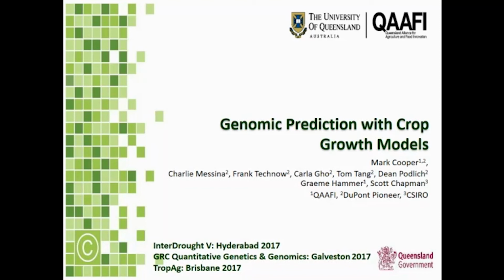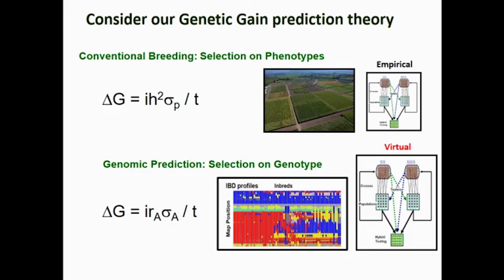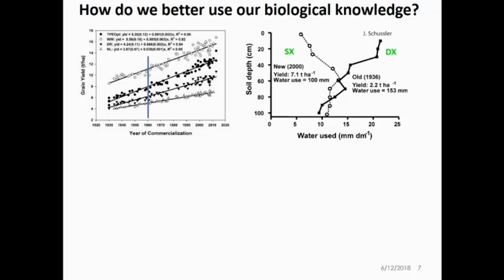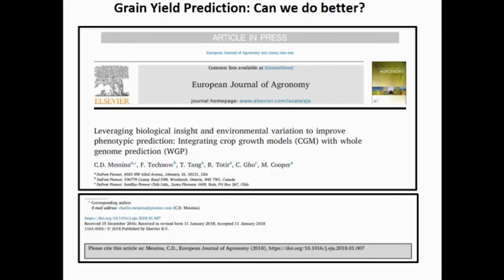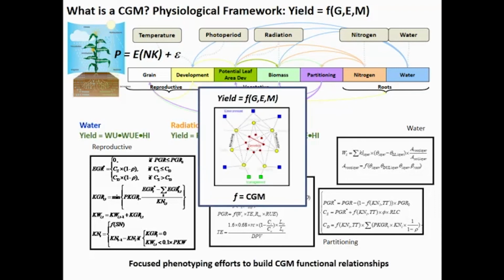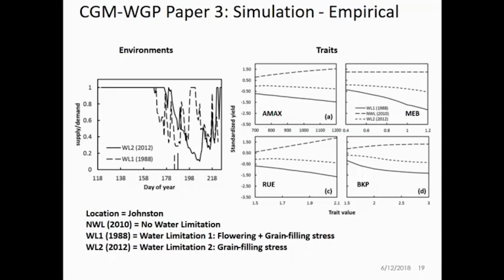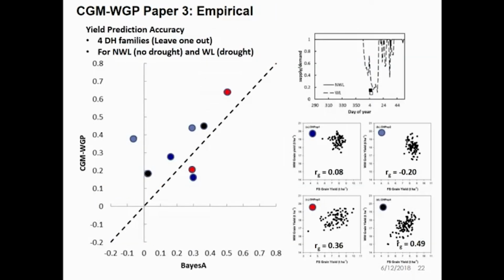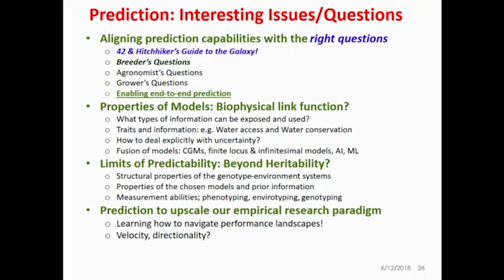Prediction-based Crop Improvement QAAFI Science Seminar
Prediction based crop improvement is feasible today. One popular approach is a direct extension of the traditional plant breeding methods, using applications of Whole Genome Prediction (WGP) to complement and scale empirical breeding programs.

Using the phenotypic data generated by the empirical testing stages of breeding programs suitable training data sets can be constructed. With access to sequence based fingerprints of the individuals included in the training data sets statistical methods can be applied to associate sequence polymorphisms with trait phenotypic variation. The resulting statistical models can then be applied to individuals that have been genotyped, with or without phenotypic information, to obtain trait phenotypic predictions.

While this prediction-based methodology allows a scaling of the traditional breeding methodology it does not solve some long-standing problems, in particular complications associated with genotype-by-environment (GxE) interactions.

One potential resolution that has been proposed involves the use of a suitable crop growth model (CGM) within the model-building step of WGP to account for the influences of environmental variation and trait variation giving rise to the GxE interactions for higher order traits, such as grain yield. The current status of this CGM-WGP methodology is reviewed and some of the potential advantages discussed.